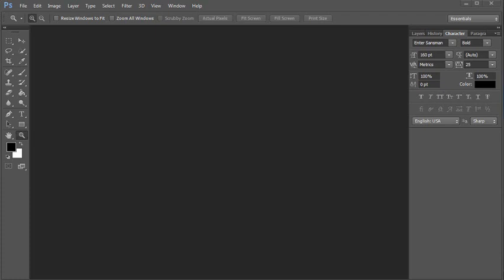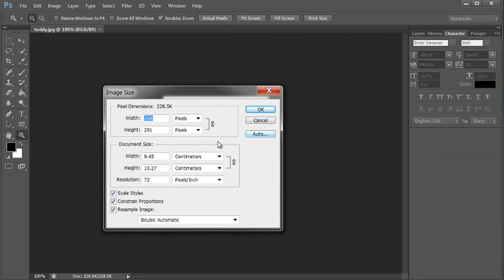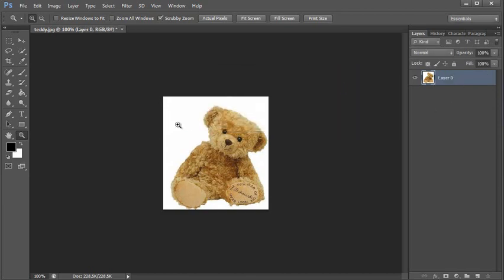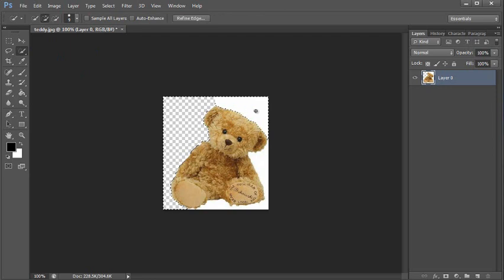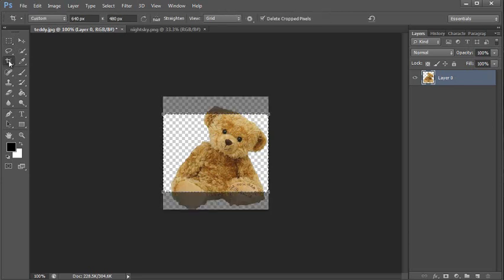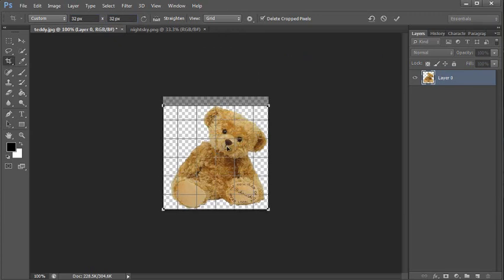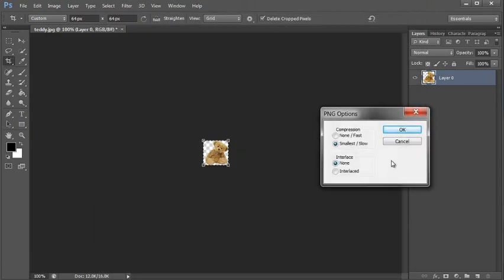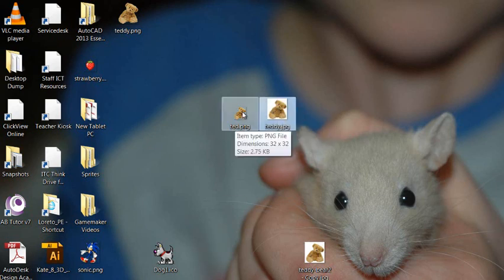Gamemaker - Creating Sprites using Photoshop